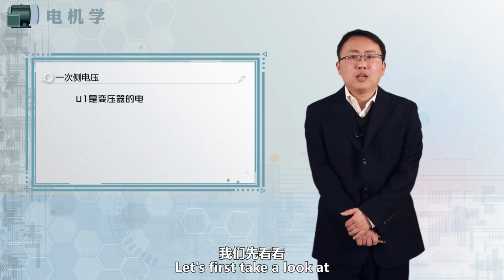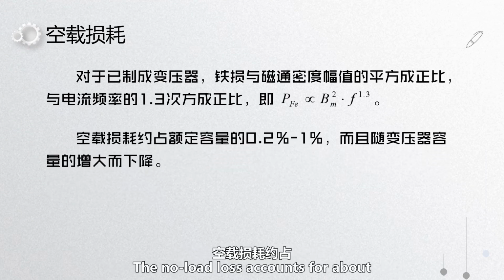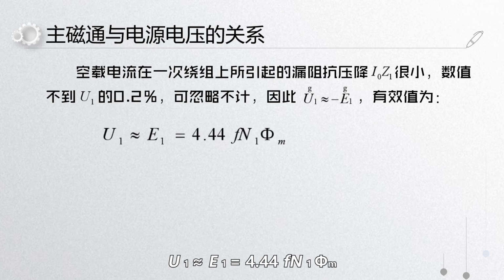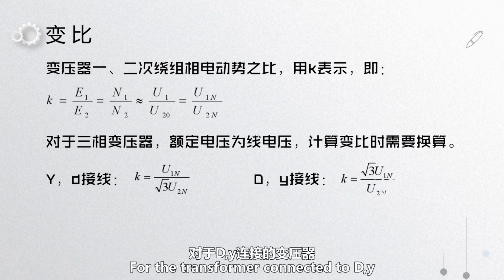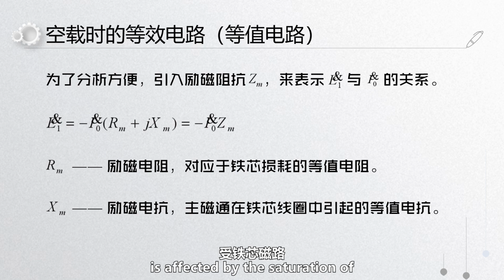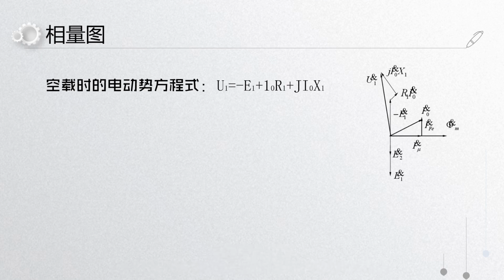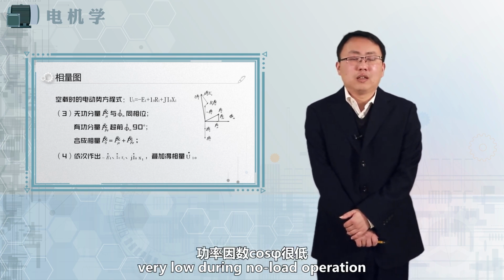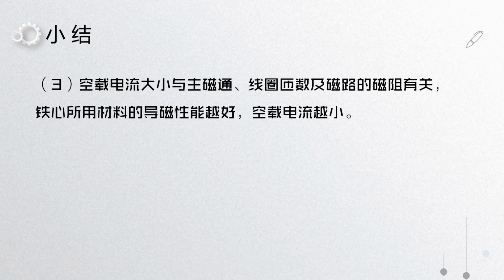2 5 No Load Operation of Single Phase Transformer 2